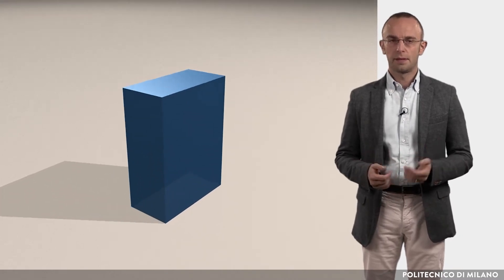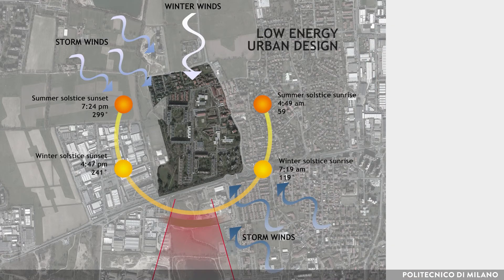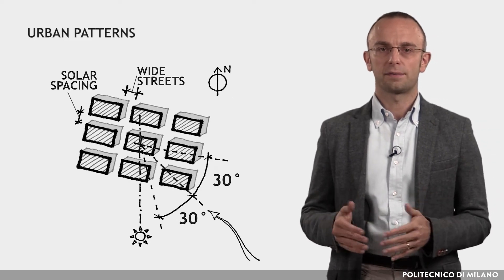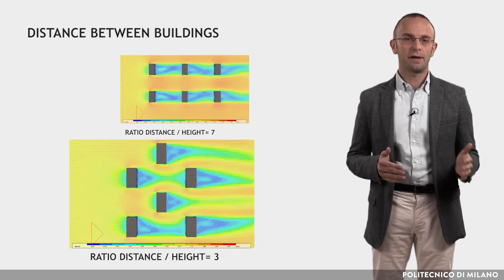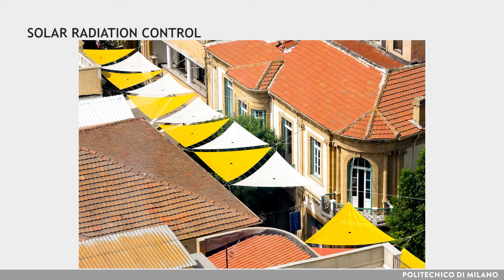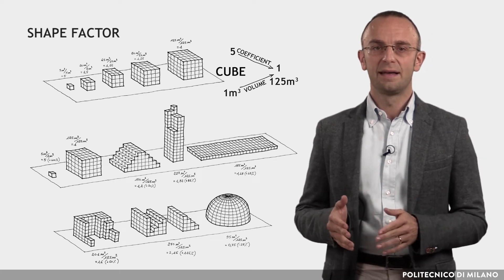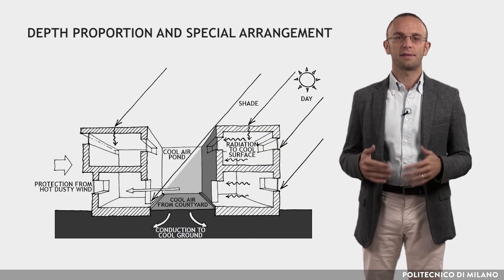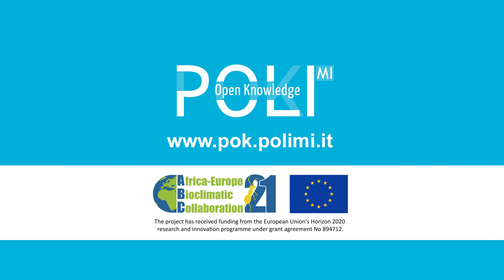Site planning and Building design (Claudio Del Pero)